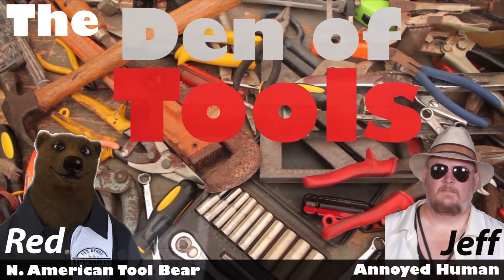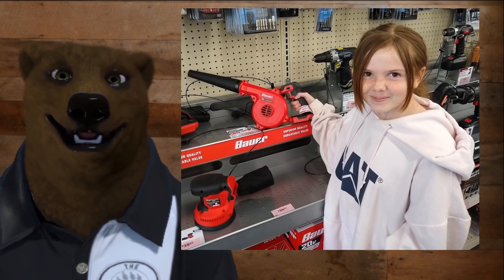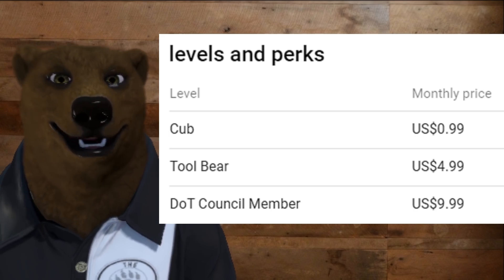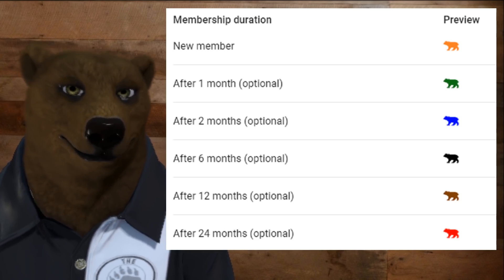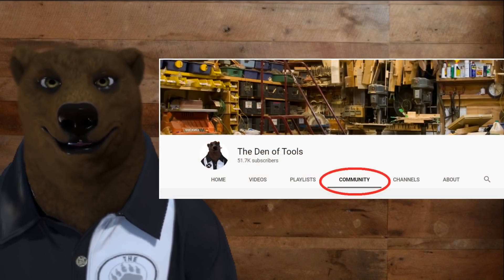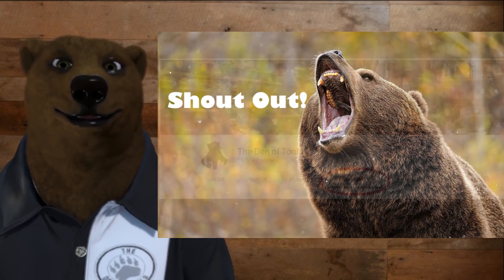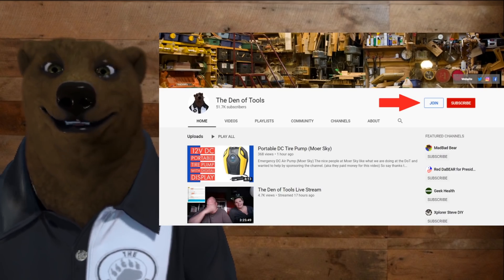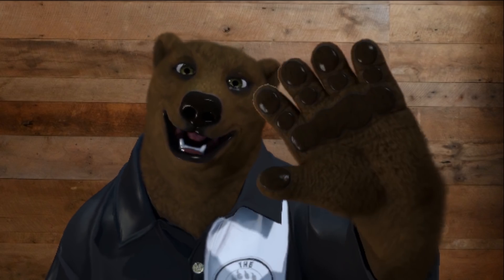NEW - Channel Memberships